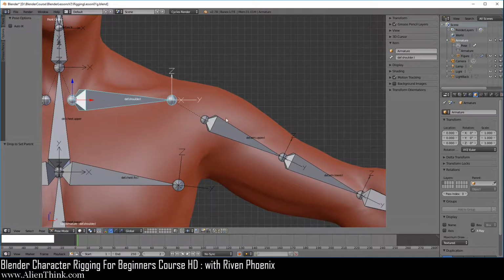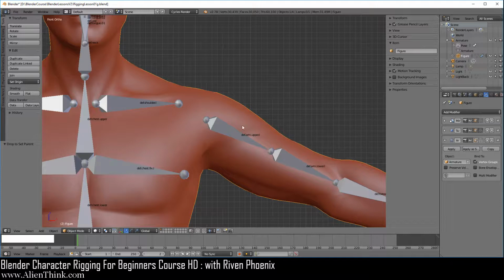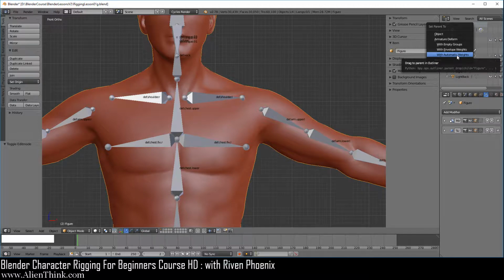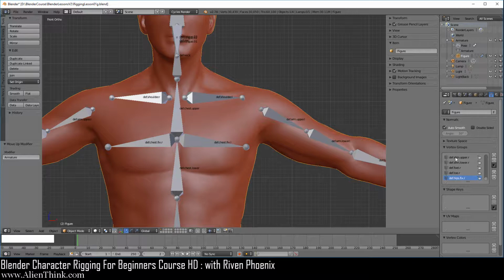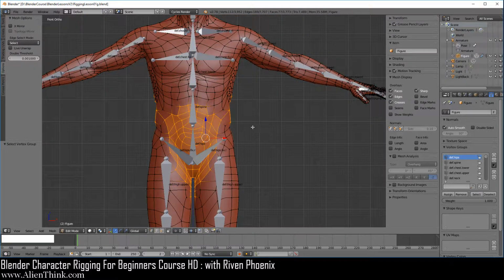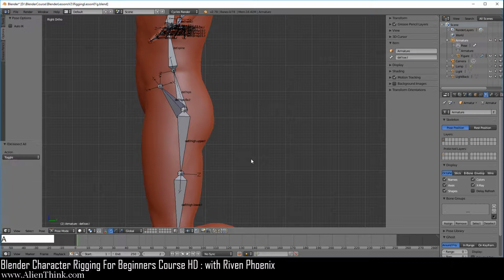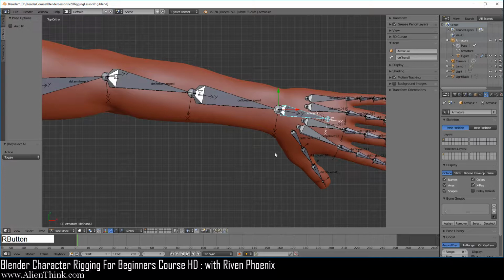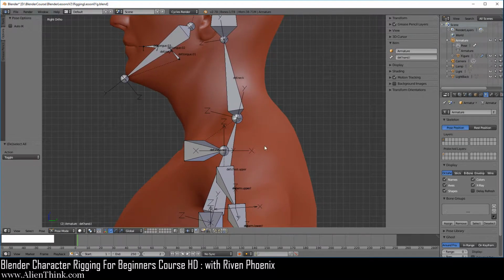Blender Character Rigging Tutorial 15/125 | Riven Phoenix